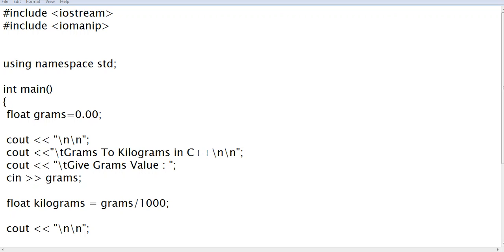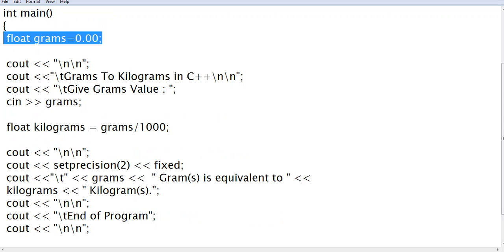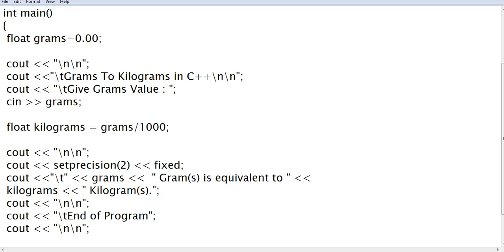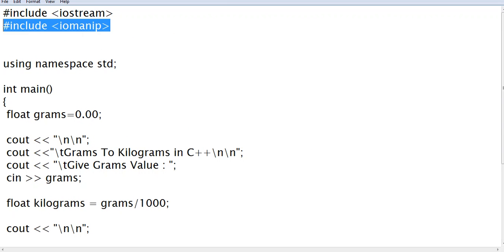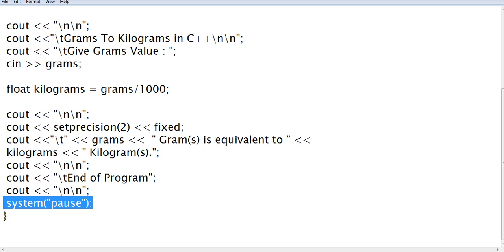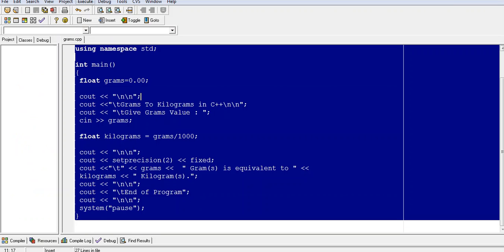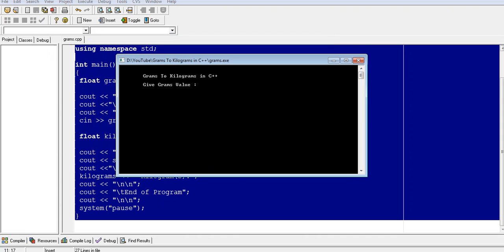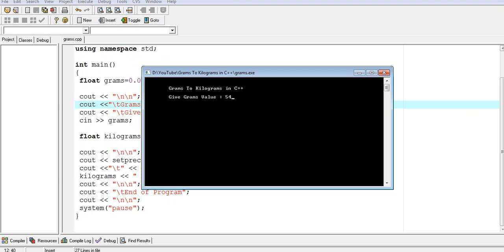Grams To Kilograms in C++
A simple program that I wrote using C++ programming language that will ask the user to give weight value in grams and then the program will convert it into kilograms and display the results on the screen.

GCash Account

Jake Pomperada